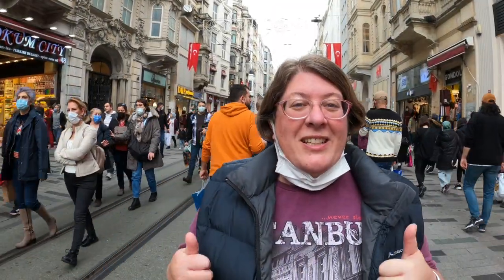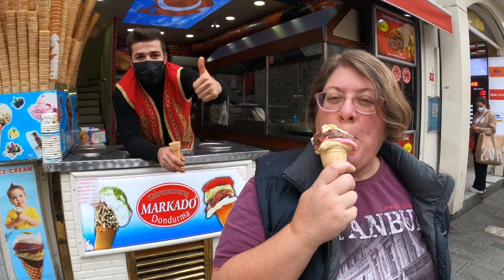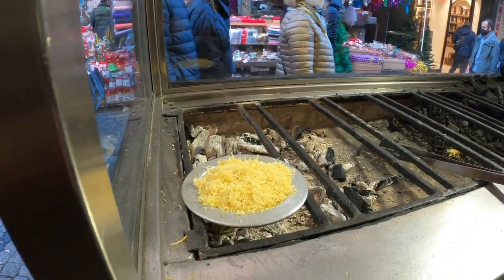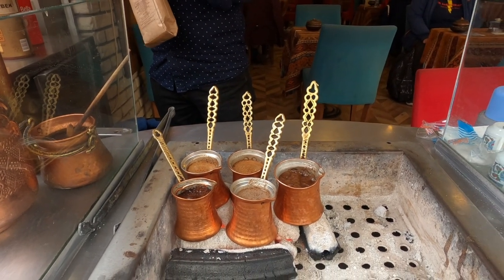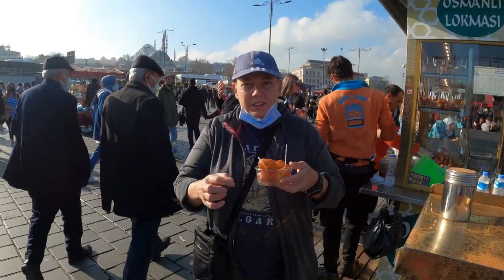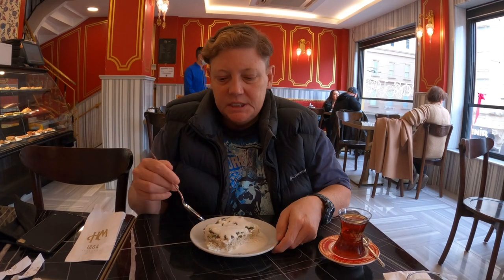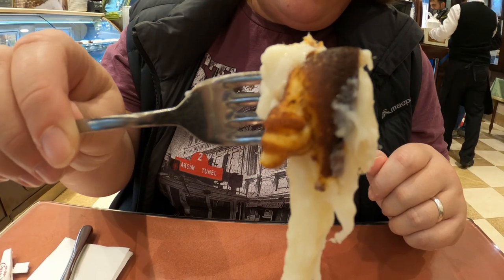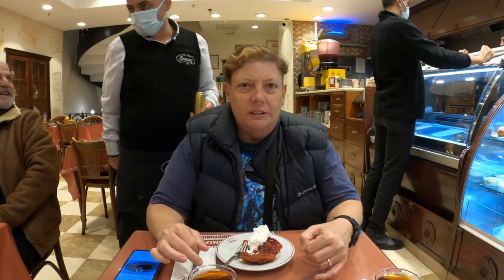Tormented by the Ice-Cream Men! (discovering Turkish Desserts)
Poor Steph puts her herself out there and even gets a fat lip from the dondurma ice-cream guys.  In this travel vlog we explore Turkey's many delicious and sometimes weird desserts, and give them a bit of a review.  Come along in this the last of our food vlogs before we head out of Turkey for some warmth and sunshine.  تضع Poor Steph نفسها في الخارج وحتى تحصل على شفة سمينة من رجال الآيس كريم dondurma. في مدونة الفيديو الخاصة بالسفر ، نستكشف العديد من الحلويات اللذيذة والغريبة في بعض الأحيان في تركيا ، ونقدم لهم بعض المراجعة. تفضل بزيارتنا في آخر مدونة فيديو عن الطعام لدينا قبل الخروج من تركيا للاستمتاع ببعض الدفء وأشعة الشمس.

👍TRAVEL INSURANCE is so important these days. "SafetyWing covers COVID-19 illnesses. They even cover PCR tests if deemed medically necessary by a doctor!"